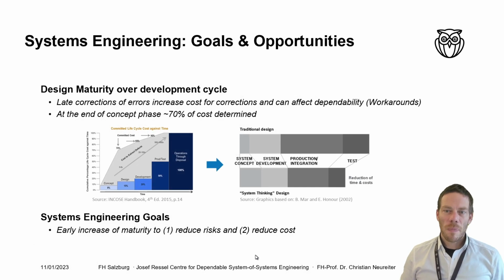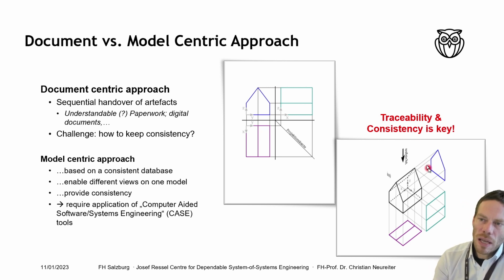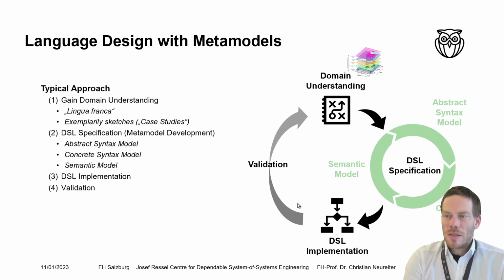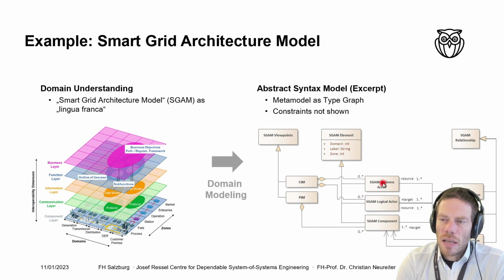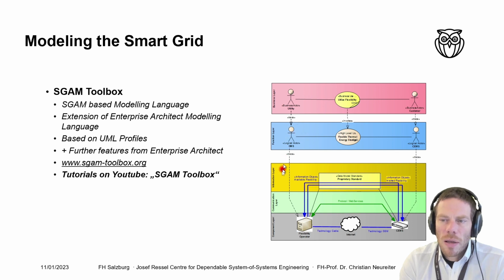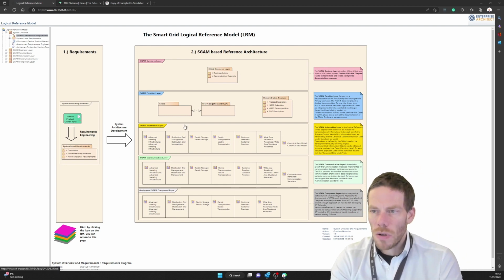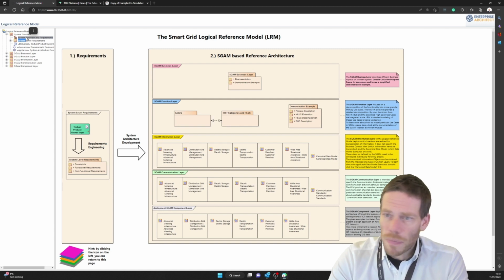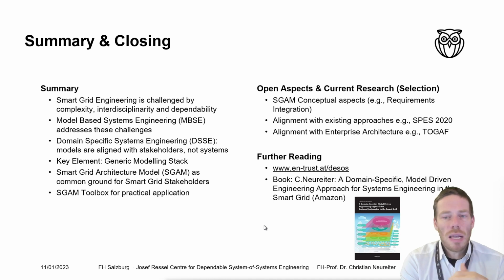Architecting the Smart Grid with SGAM (2/2)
Lecture Recording from Energy Informatics Lecture